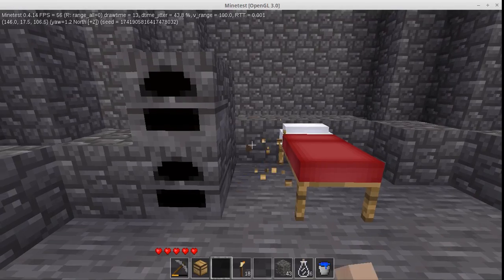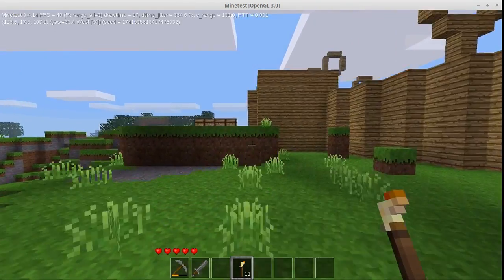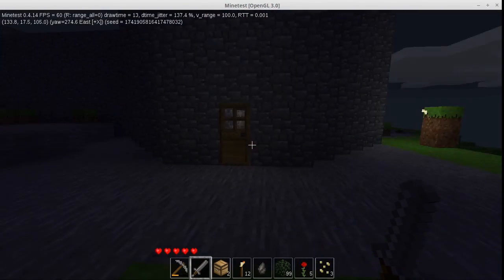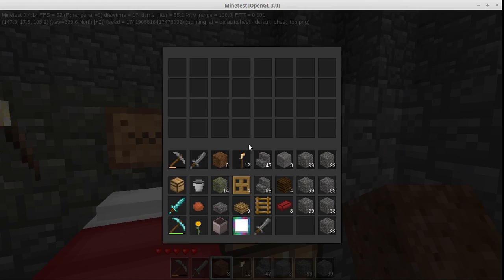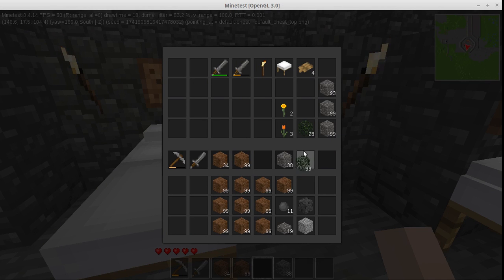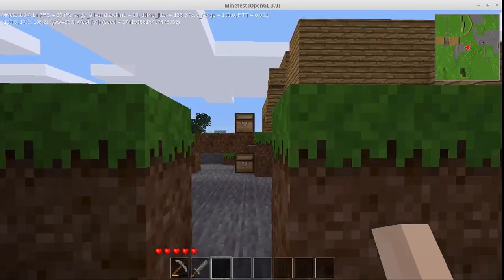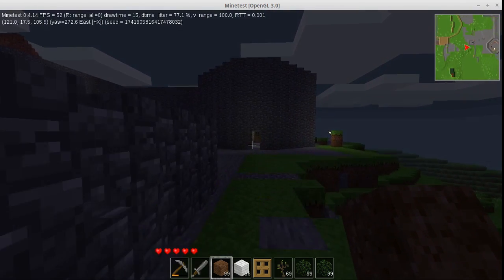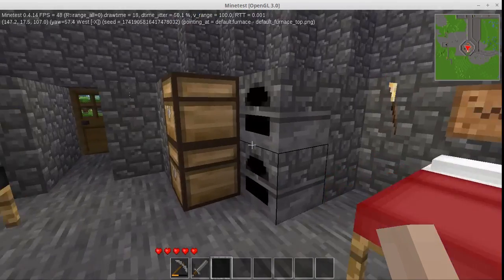How to play Minetest- Episode 80: Hogwarts #18- Moving Day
How to get started when playing Minetest.

IN THIS EPISODE:
- Moving from the workshop to Gryffindor tower
- Steel pick
- Make sure your furnaces are empty before you try to move them!
- Growing pains, moving during a build can take a long time
- Timelapse, this video was originally over 30 minutes.
- Don't forget to "Go Build Something!"

MODS
beds
carts
mapp
mobs (simple mobs)
craft guide

English
Minetest 0.4.14